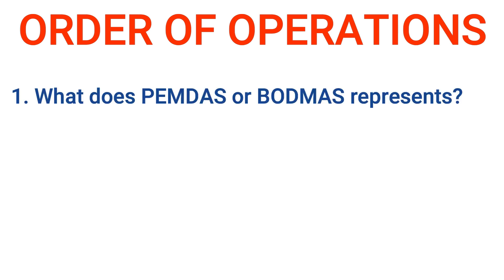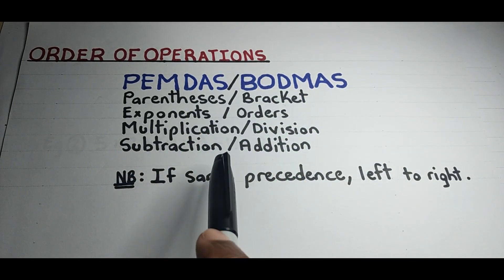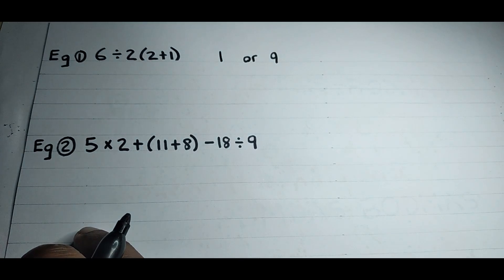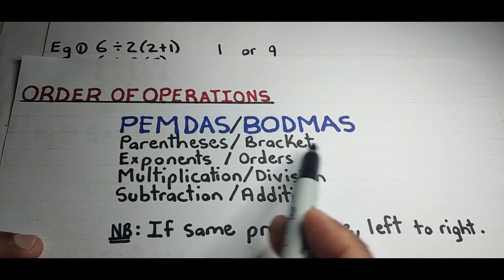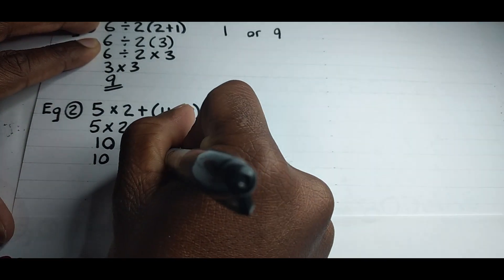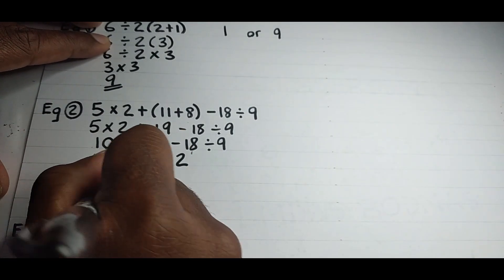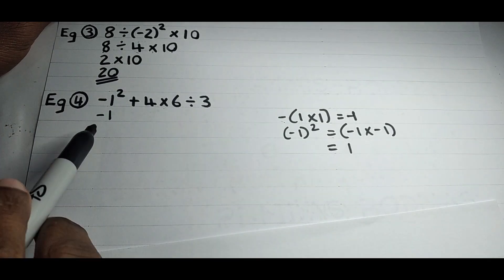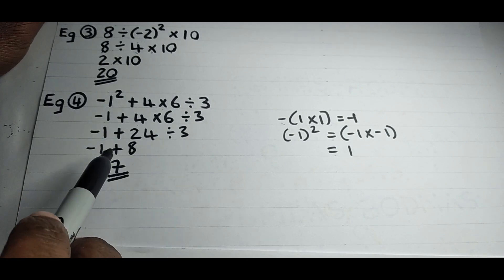Easiest way to learn the Order of Operations ||Chris Maths Academy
Mathematics Order of Operations Lessons(PEMDAS/BODMAS)

6/2(1+2) = 1 or 9

Hi, I am Demorny Baker (Alias Chris), the founder of the Chris Maths Academy. This channel was created to aid Mathematics students understand a variety of Mathematical concepts. We also solve Mathematics questions sent to us via Email, Facebook and Instagram. This Channel features content at the Secondary, Pre-College and Tertiary level.

Secondary Level - We look at CXC/CSEC  topics and past paper questions.

Pre-College Level - We look at Cape Mathematics, Pure Mathematics and Add Math topics and past paper questions.

Tertiary Level - We look at Foundation Mathematics, Measurement, College Algebra, Linear Algebra, Trigonometry, Analytical Geometry & Complex Numbers, Statistics and Probability 1 & 2, Pre- Calculus, Calculus 1 - 4, etc.

order of operations chris maths academy easiest way to learn partial fractions easiest way to learn integers learning the order of operations chris math academy mathematics order of operations order of operations pemdas order of operations with exponents and parentheses order of operation questions solving order of operations order of operation partial fractions chris maths academy chris maths how to learn partial fractions best way to teach integers learn to code chris academy